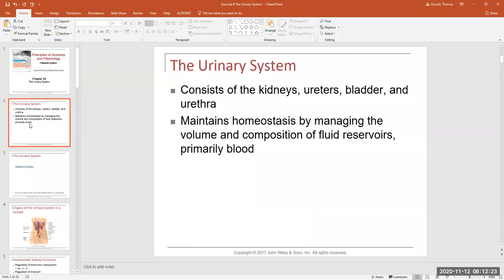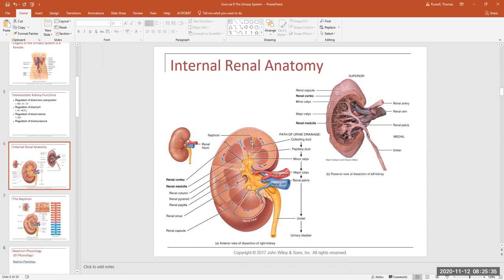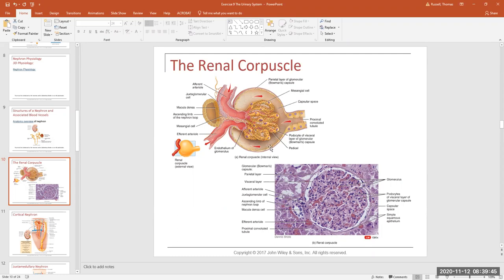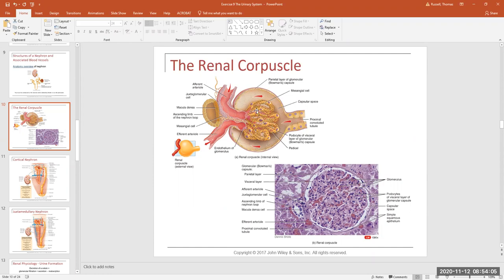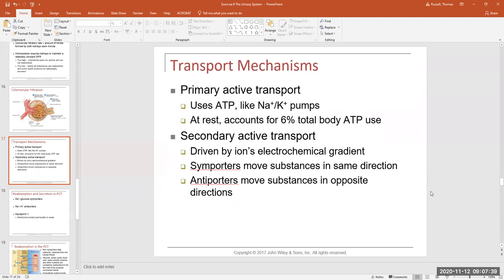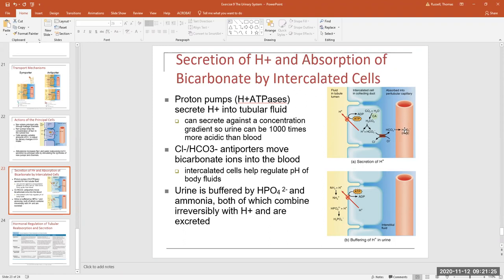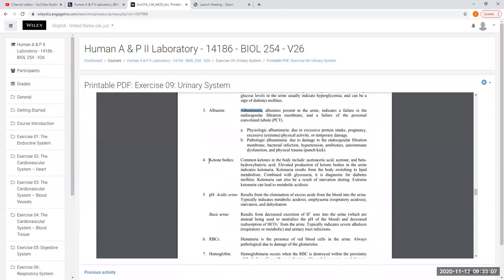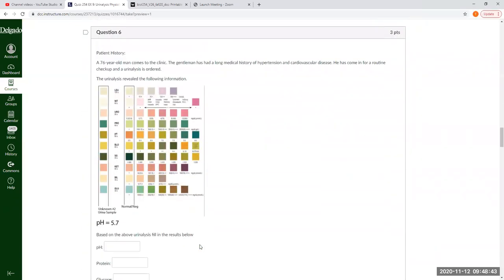Biol 254 V26 Urinary Lab Video